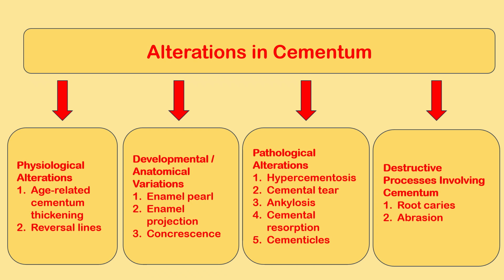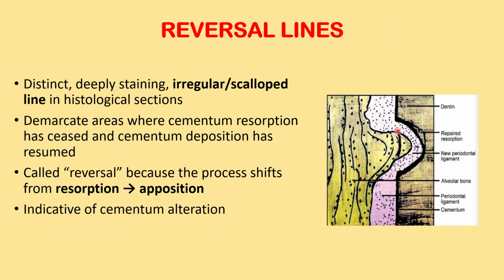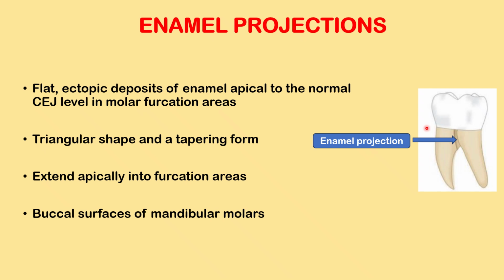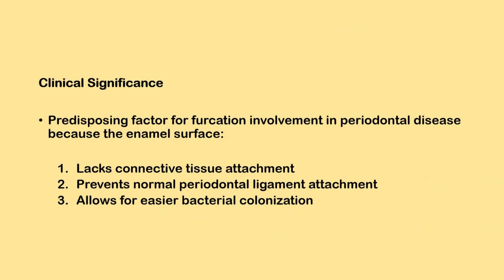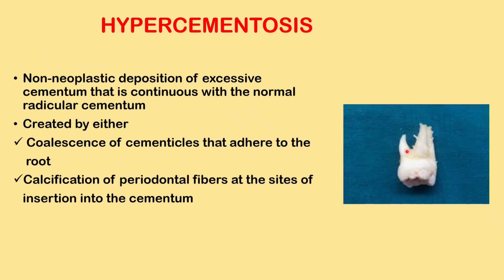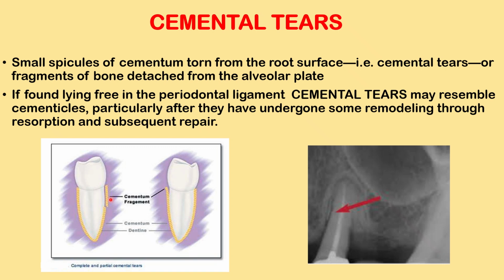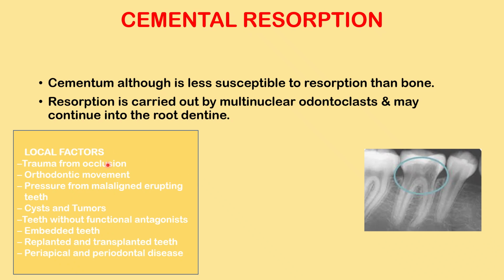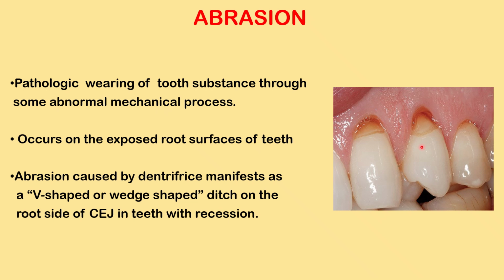Cementum Alterations Simplified | Quick Revision for Dental Students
This video attempts to provide a clear and concise revision of the various changes that can occur in cementum—an important topic in dental studies. The content is organized into four key categories: Physiological alterations, such as age-related cementum thickening and reversal lines; Developmental and anatomical variations, including enamel pearls, enamel projections, and concrescence; Pathological alterations, like hypercementosis, cemental tear, ankylosis, cemental resorption, and cementicles; and Destructive processes involving root caries and abrasion. Each concept is explained with brief clinical relevance and supported by visuals for better understanding and retention. This quick revision is perfect for BDS students, NEET MDS aspirants, and anyone looking for a rapid and structured review.